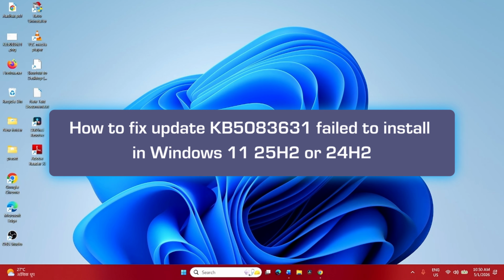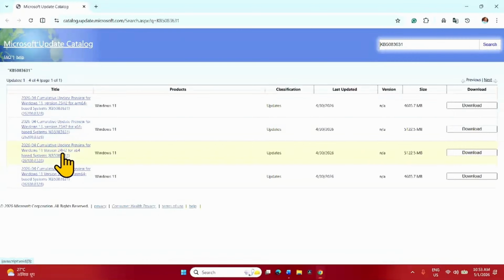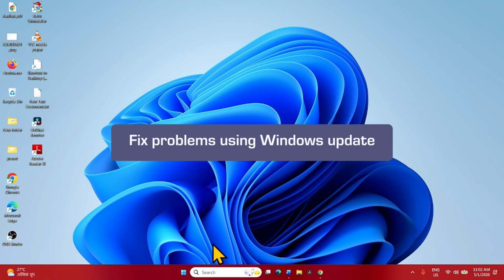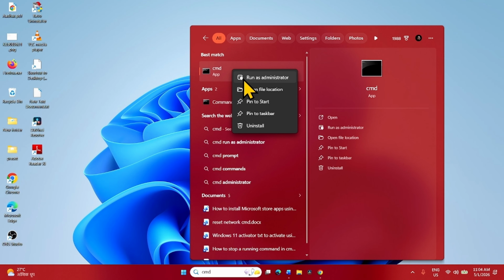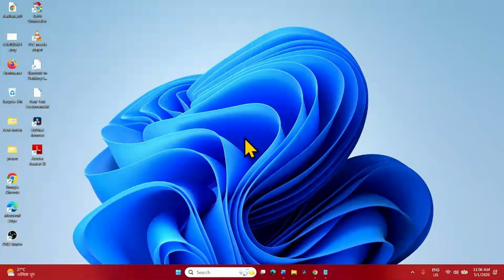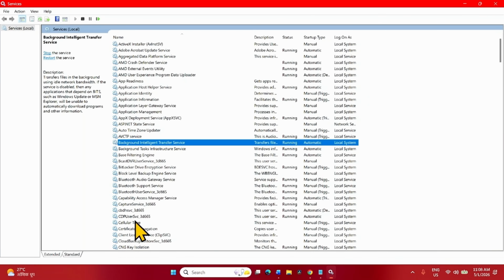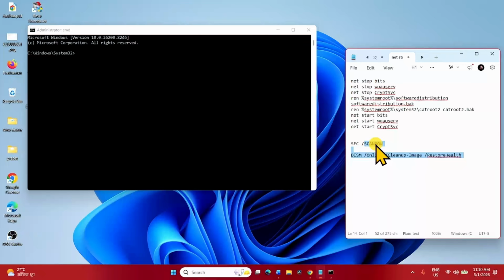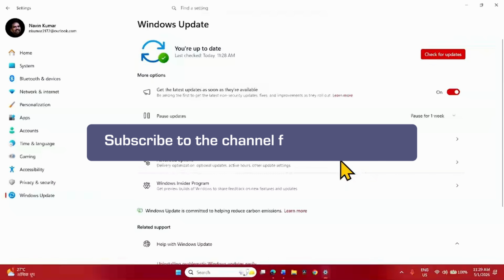How to fix update KB5083631 failed to install in Windows 11 25H2 or 24H2